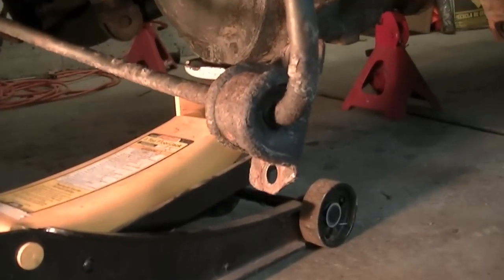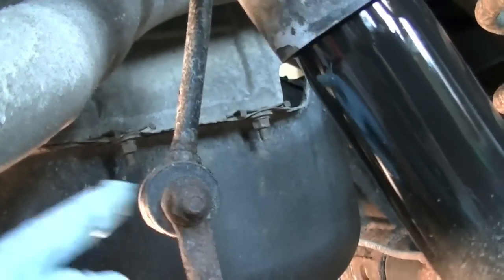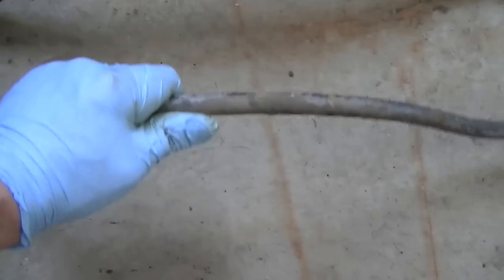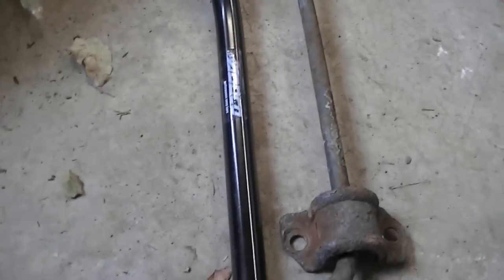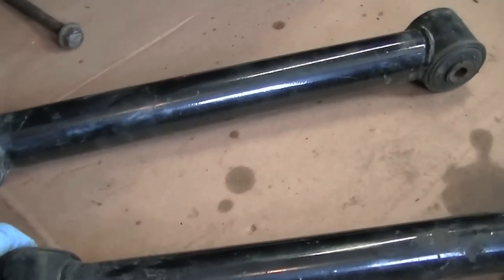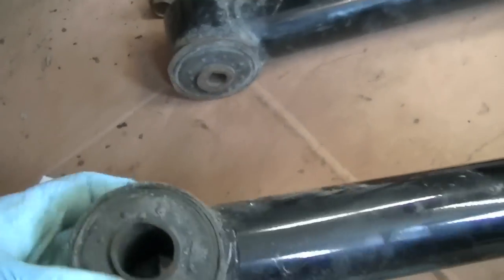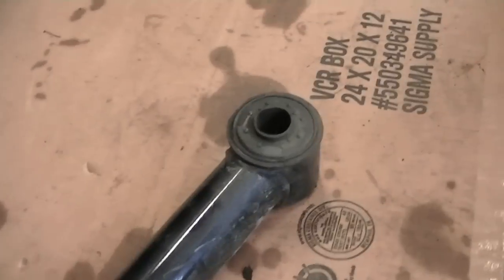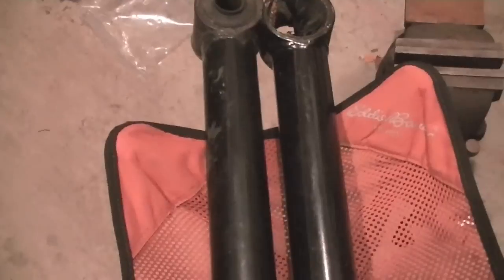Jeep Grand Cherokee Sway Bar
Installation of my Addco sway bar.  UNBELIEVABLE.  I cannot believe how much of a difference a bigger sway bar in the rear has made.  Turn braking, twisty roads, turning from a stop, its nothing more than feeling like I'm driving a different vehicle.  There is no body roll or wallowing over turns or bumps.  Why Jeep didn't offer this from the factory is beyond me.